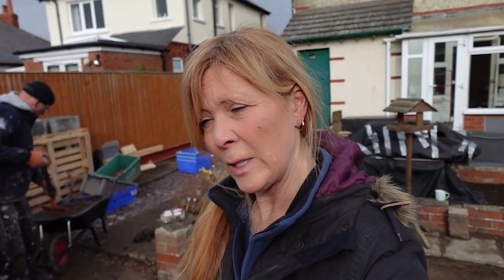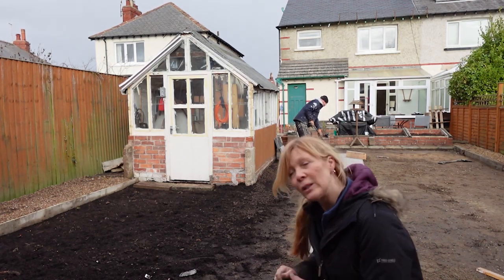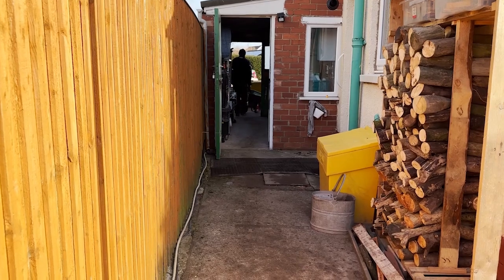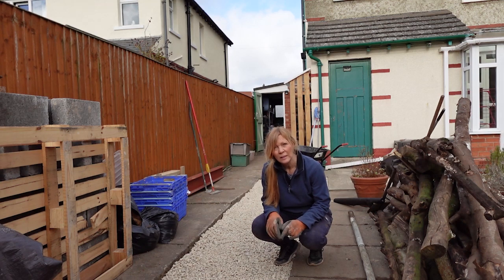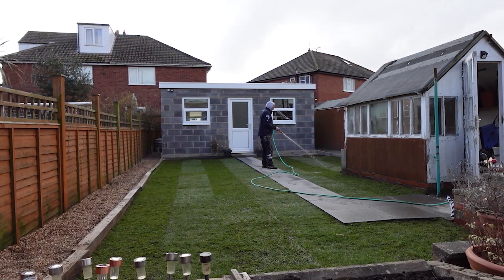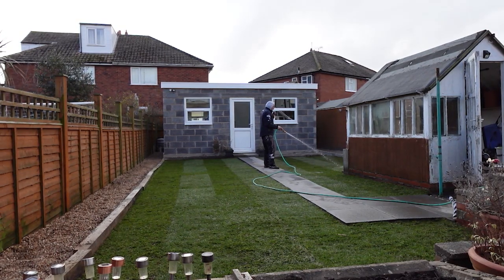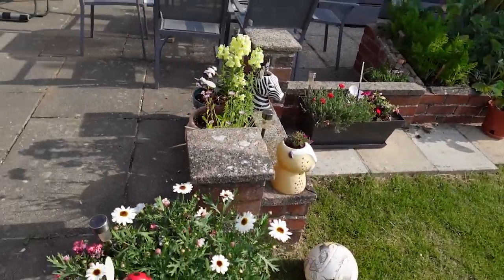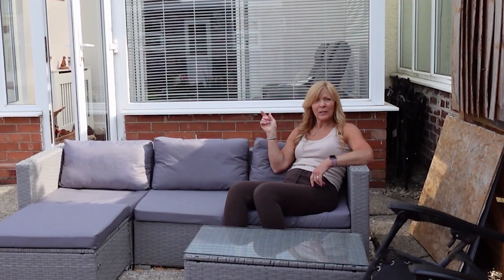Garden Transformation Revamp Do-it-yourself Upgraded Garden Makeover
The transformation of our Garden from a once Vegetable plot covered in Gravel, Stones and weeds to a simple manageable Garden
We did the majority of it ourselves to save money as we are on a budget with the whole house needing upgrading.
We laid the paths did all the lifting, shifting, digging, dismantling and reconstruction